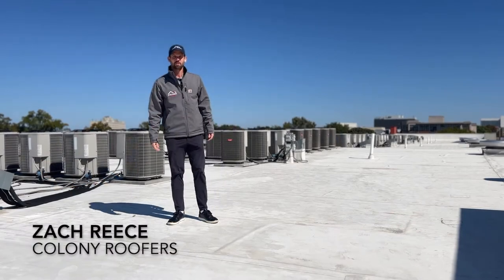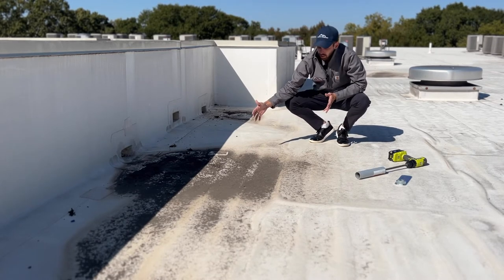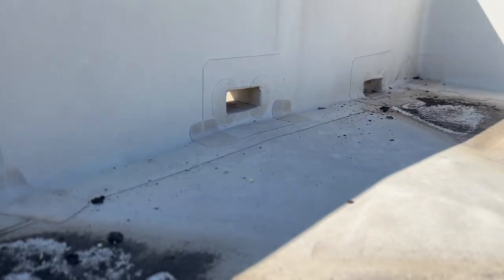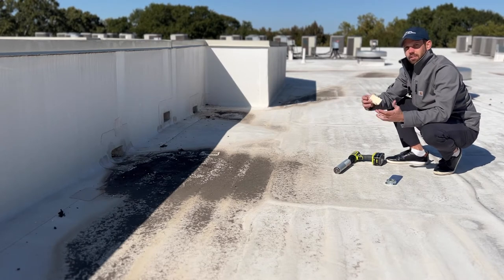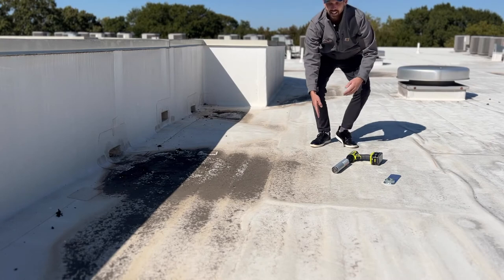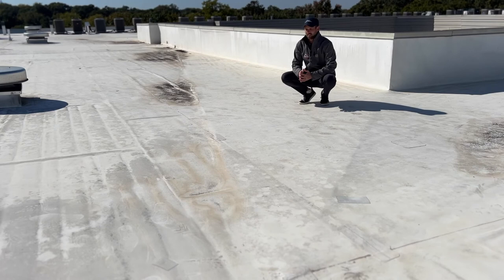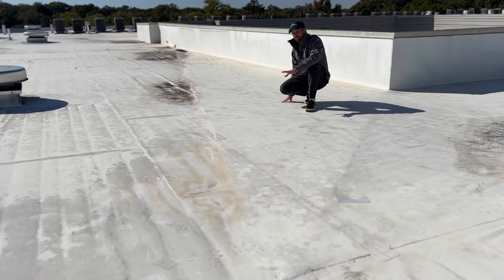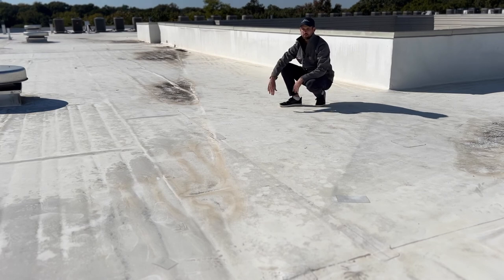How Does a Flat Roof Drain? - Flat Roof Drainage System Guide for Owners and Property Managers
Having Flat Roof Drainage Problems in Atlanta? We can help!

Are you wondering how a roof drains? In this video, we will compare three of the most common roof drainage systems in the market and help you decide which one is best for your needs.

The main flat roof drainage systems include:
1) Roof Crickets and Roof Scuppers
2) Roof Drains
3) Traditional Gutters

Proper flat roof drainage can be a great way to prevent a flat roof leak whether it's on a commercial roof or residential roof. Your roof drainage system will also help avoid potential issues like debris build up, ponding, and leaks. But, which one is right for your building???

In this video, we share three different roof drainage options so you can make the best decision for you.

715 Peachtree St. NE, Suite 100
Atlanta, GA 30308

00:00 Introduction
00:34 3 Main Roof Drainage Options
02:11 Scupper Drainage
02:33 Roof Overflow Drains
03:14 Roof Core Sample
04:31 Roof Deck Slope
05:25 Roof Drain System
06:13 Roof Gutter Drainage System
07:16 Roof Crickets